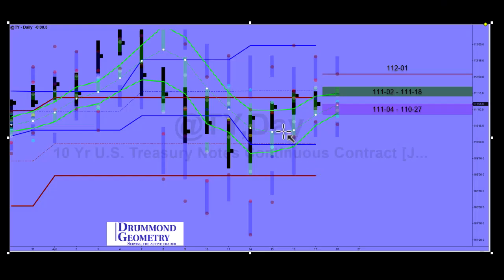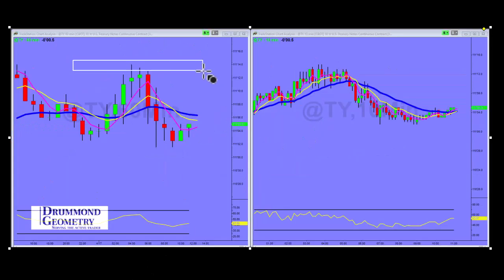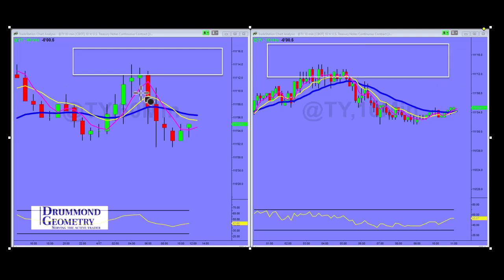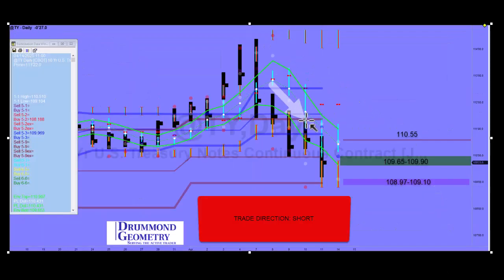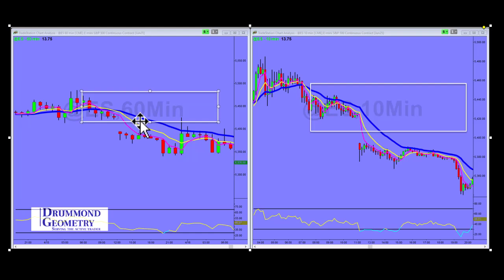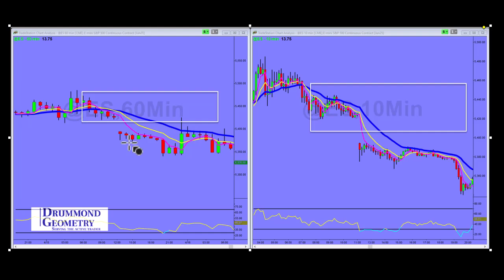How to Trade The DG Five